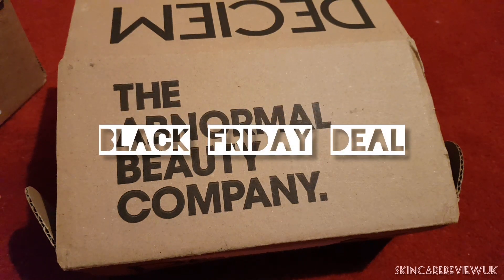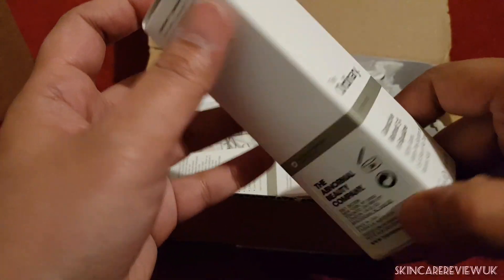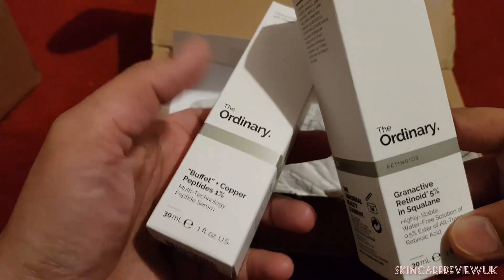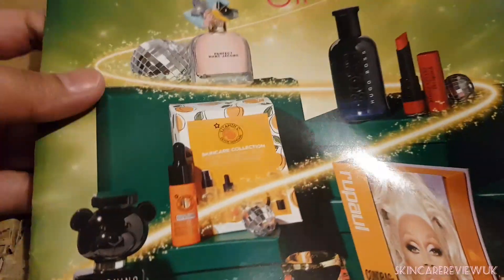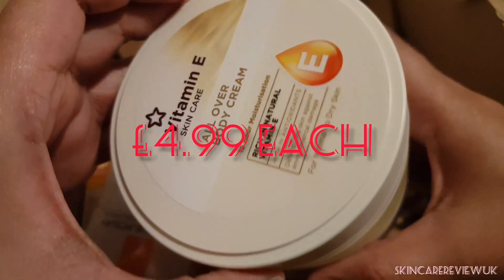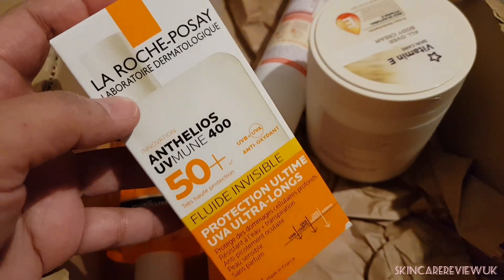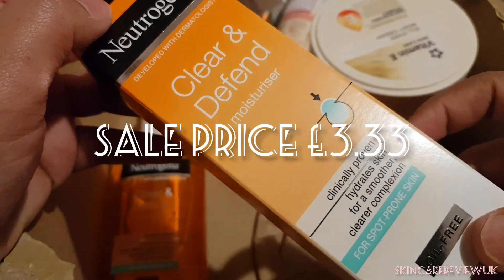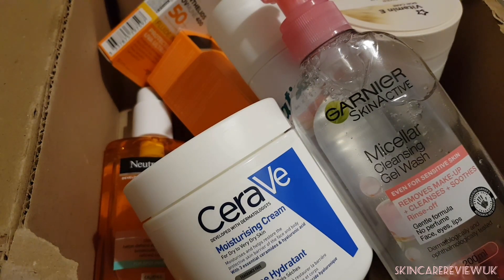BLACK FRIDAY SALE HAUL||The ordinary,boots,superdrug SHOCKING SALE FOR NOVEMBER MONTH ONLY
BLACK FRIDAY SALE HAUL||The ordinary,boots,superdrug SHOCKING DEAL for November||DONT MISS